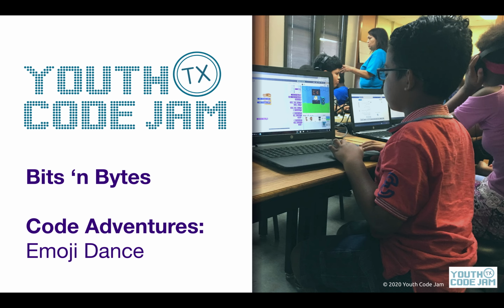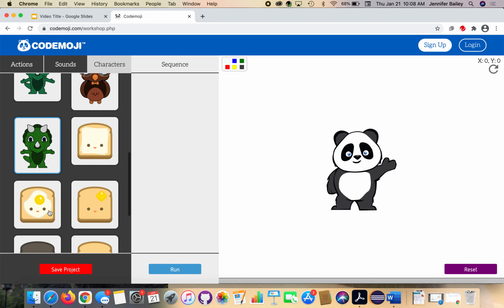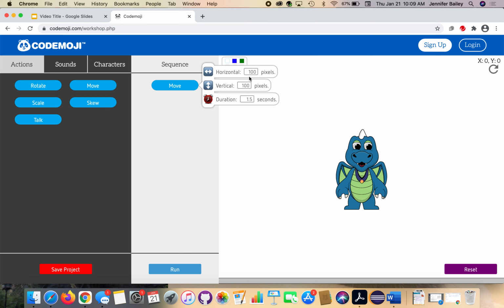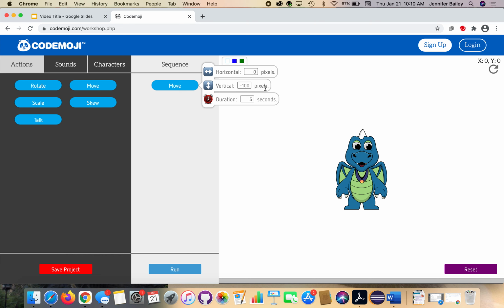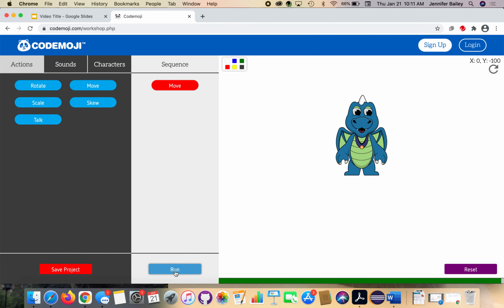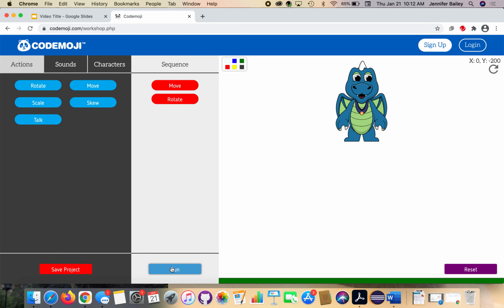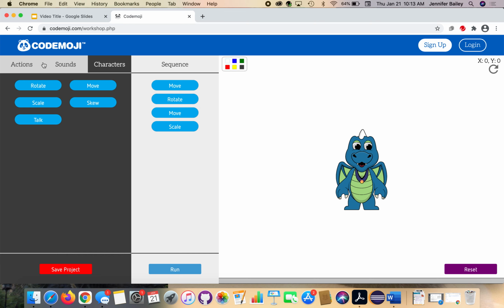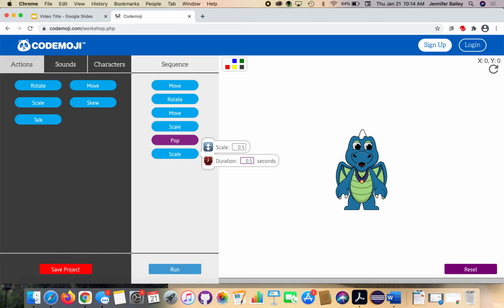Emoji Dance (Codemoji)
Who doesn’t love to dance? In this activity we will be coding our own emoji to doa special dance for us.